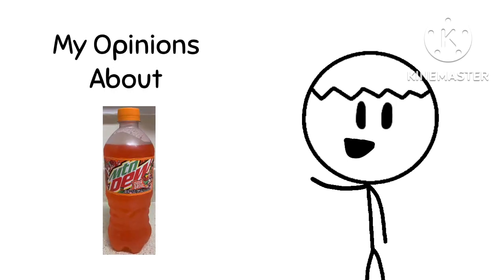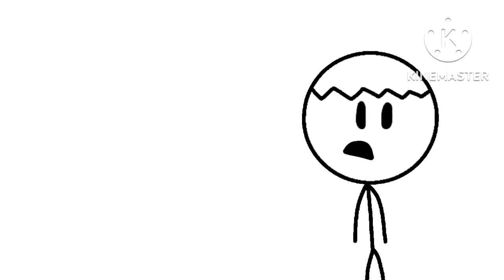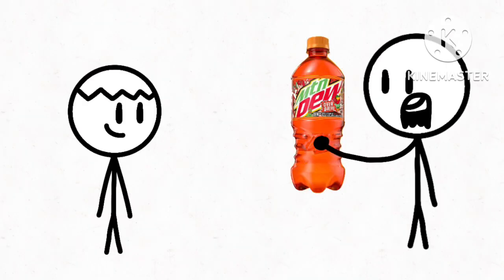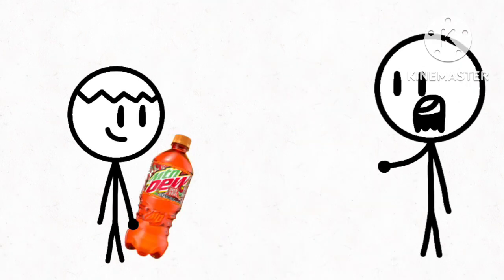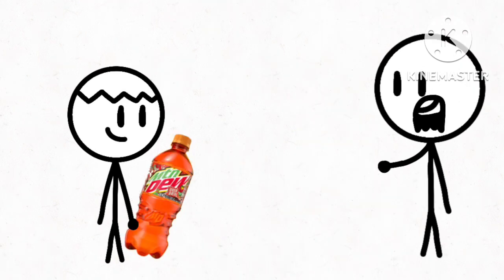My Opinions On Mountain Dew Overdrive